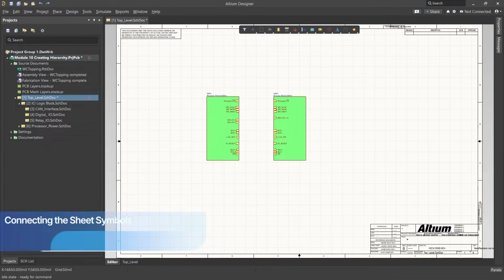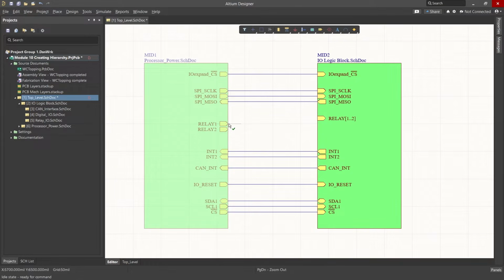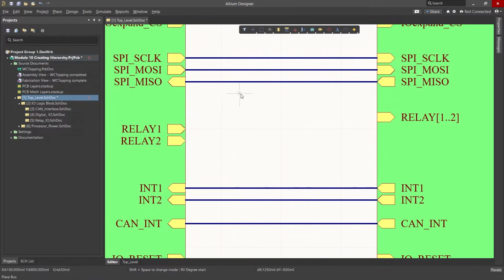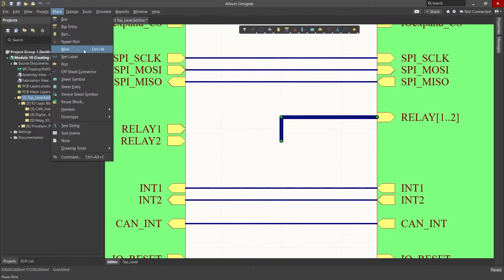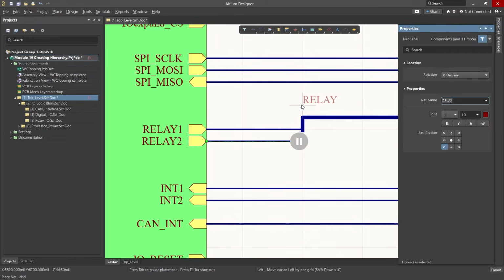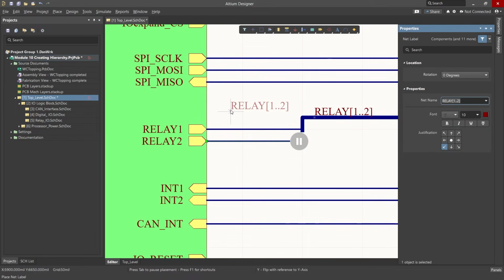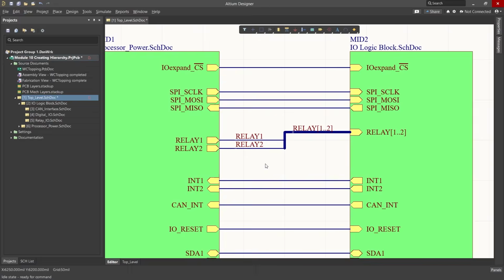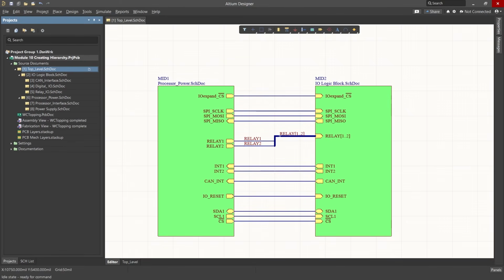Altium Training - Creating Hierarchy: Connecting the Sheet Symbols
Master the techniques for connecting sheet symbols to complete hierarchical design connectivity using wires and bus systems. This video demonstrates automatic wire generation, bus placement, and net labeling inheritance for hierarchical connections. Understanding sheet symbol connectivity is essential for implementing functional hierarchical designs and maintaining proper signal flow.

 Learn bus creation techniques, wire-to-bus connection methods, and net label inheritance using the Insert key for efficient hierarchical connections. These connection methods ensure proper electrical connectivity between hierarchical design levels while maintaining clear design documentation and signal traceability throughout complex design structures.

👉 For the Full Course + Materials or to get Altium Certified, Visit Altium Training

Chapters
00:00 Intro
00:38 Place Bus for Connectivity
01:21 Label Bus Connections ️
02:25 Save Schematic Modifications